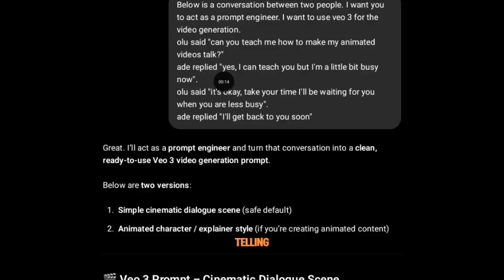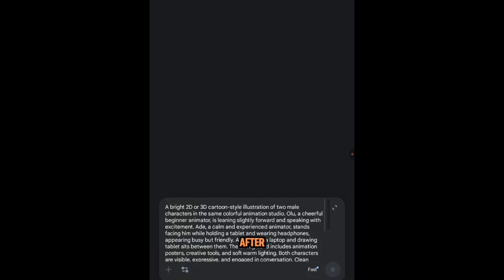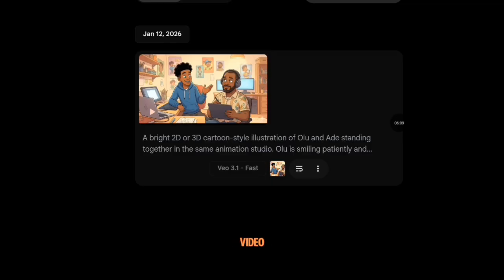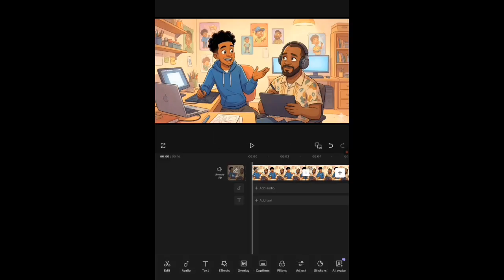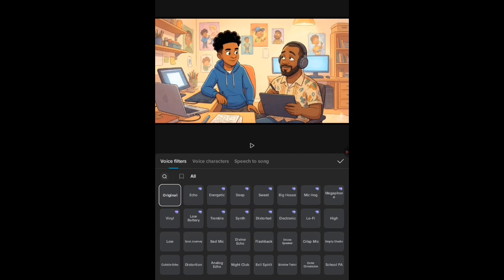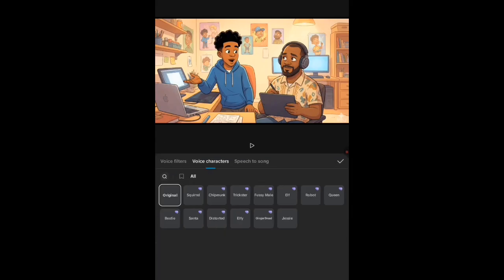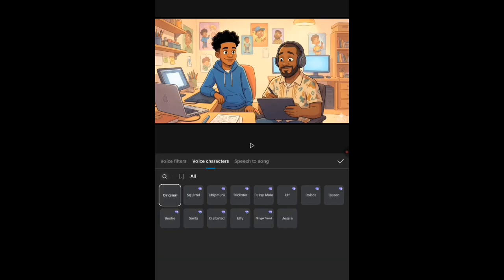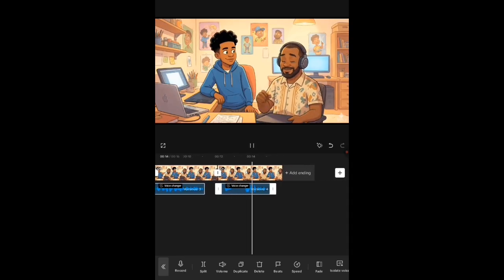2D Animation Lip-Sync Tutorial: AI Character Dialogue with ChatGPT, Veo 3 & CapCut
Want to create 2D animated characters that talk naturally in dialogue using AI?
In this tutorial, I’ll show you a complete workflow for 2D animation lip-sync using ChatGPT, Veo 3, and CapCut—from writing character dialogue to generating animation and syncing voices perfectly.
You’ll learn how to use ChatGPT to create realistic conversations, Veo 3 to generate animated scenes, and CapCut to edit, sync, and polish everything into a smooth final video. This step-by-step guide is beginner-friendly and designed to help you build engaging AI-powered character dialogues for videos, storytelling, and content creation.